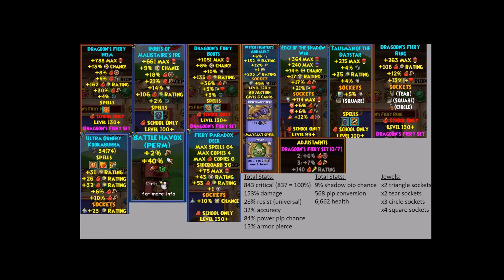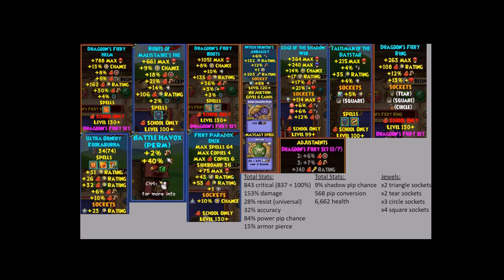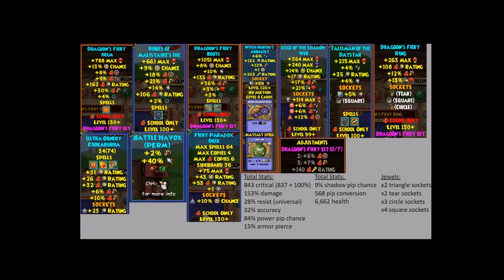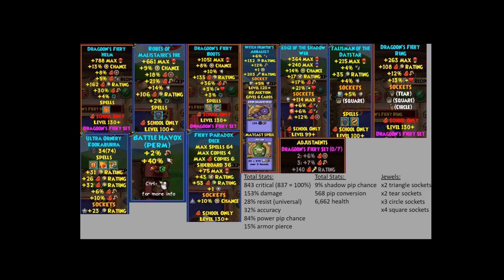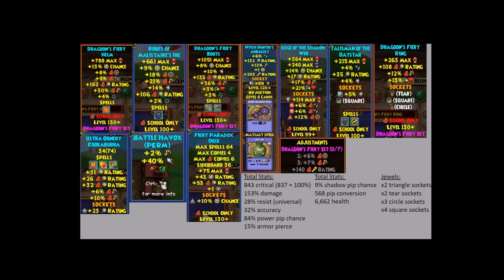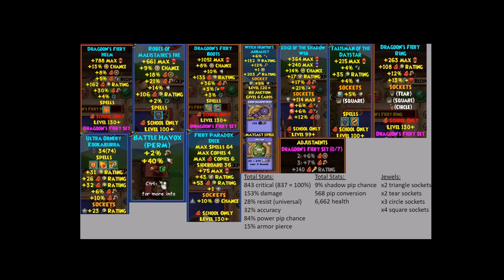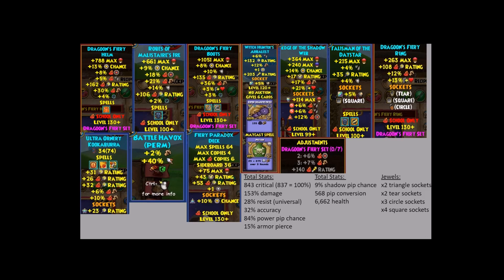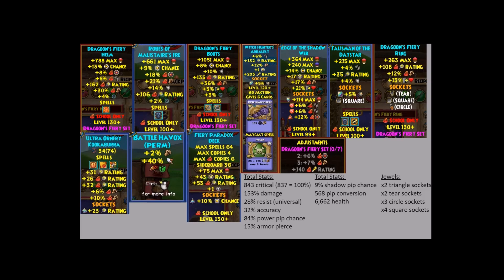Wizard101: Level 130 Fire Setup (Catacombs)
Hey everyone. This video show case a level 130 fire build Catacombs version. Enjoy.

People in video:
Jared

____Helpful links______________________
Wizard101 The LOFT Discord Server: